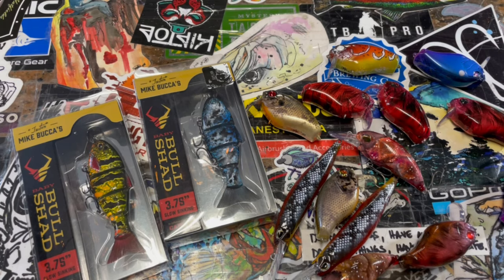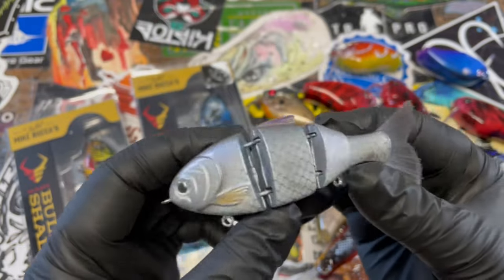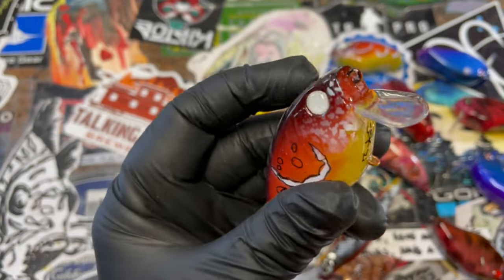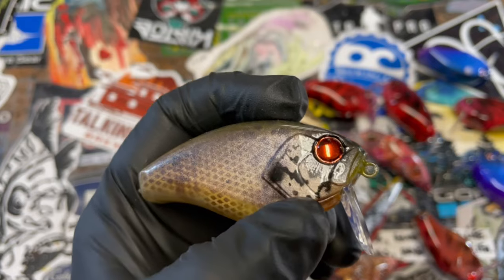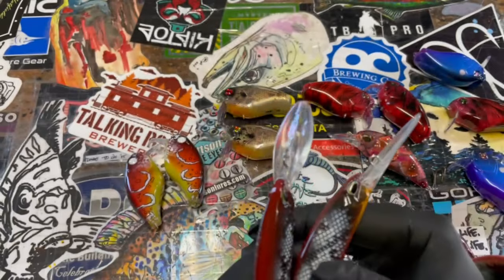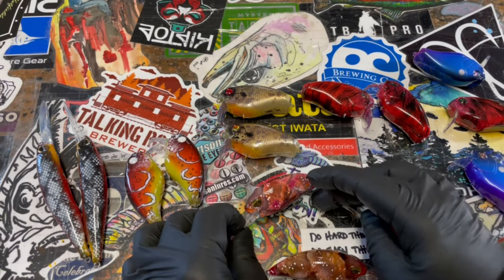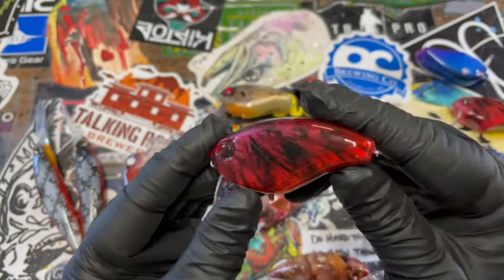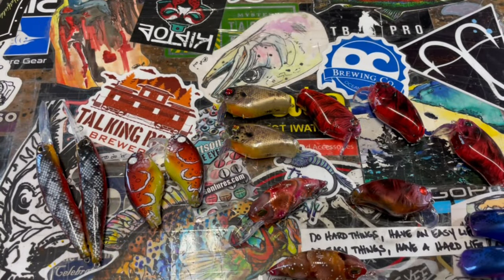Jekyll Workshop Update ( March 11th, 2021)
Here's the latest pieces and goings on at JBCo. Thanks for stopping by. There's fresh iced tea on the counter... Cheers! - Jen K.

Respirators:
3M (Large)
3M (Small)